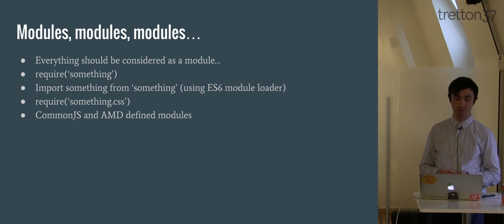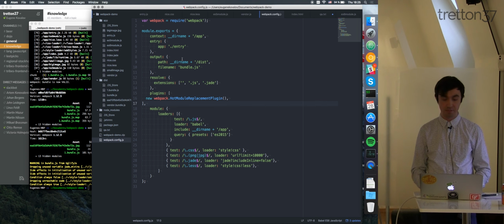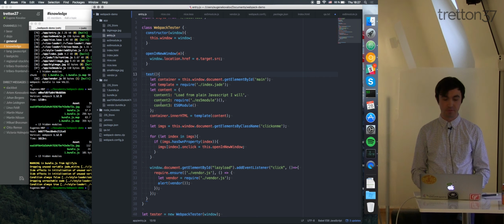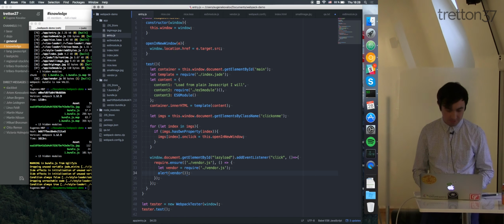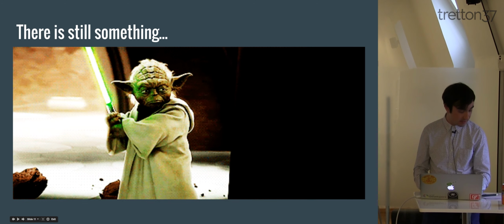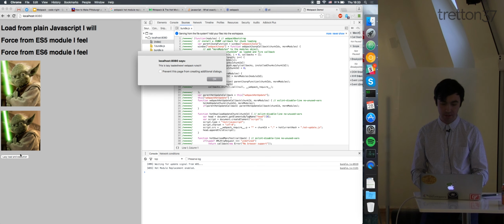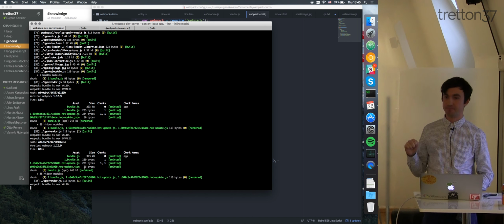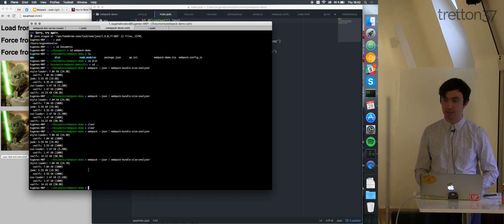Eugene Kovalov - Webpack: Yet another module bundler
Eugene Kovalov demystifies Webpack, highlighting its standout features in the sea of module bundlers. Dive into its capabilities and understand why Webpack stands out. Perfect for developers optimizing their toolset! 👍🔔